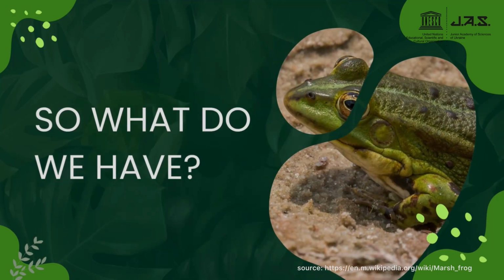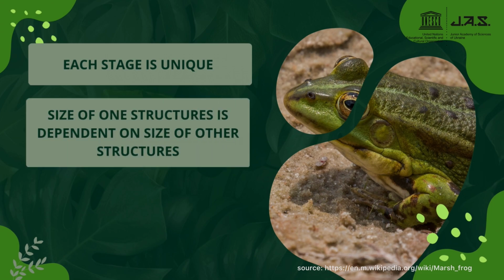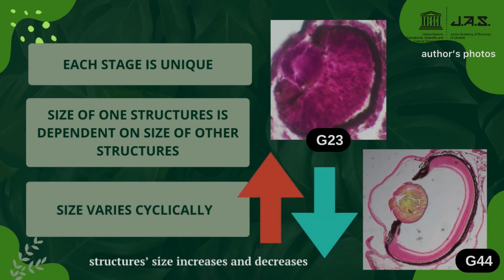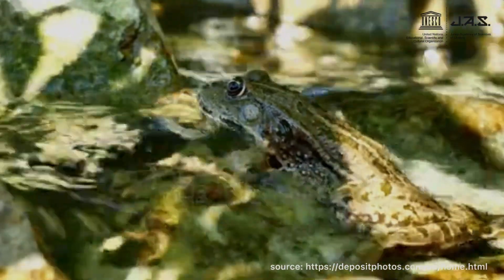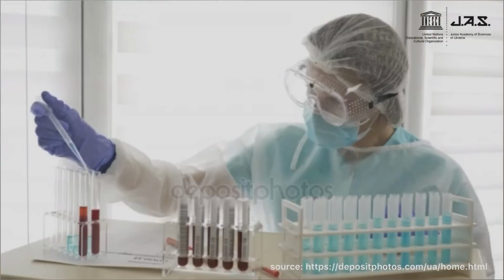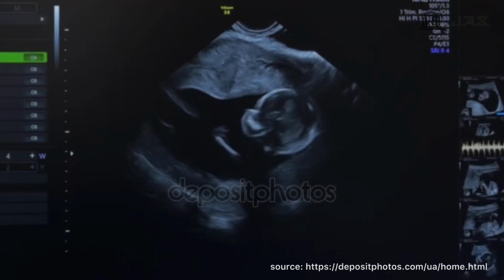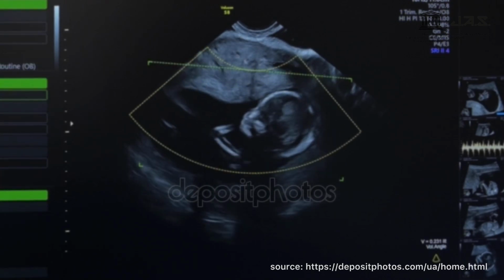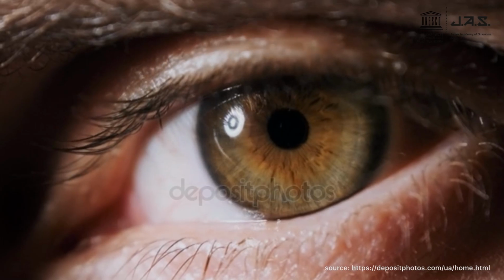The project presentation by Sofiia Oiovych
FEATURES OF MORPHOGENESIS OF THE EYEBALL OF TAILLESS
AMPHIBIANS ON THE EXAMPLES OF Pelophylax ridibundus (MARSH FROG)